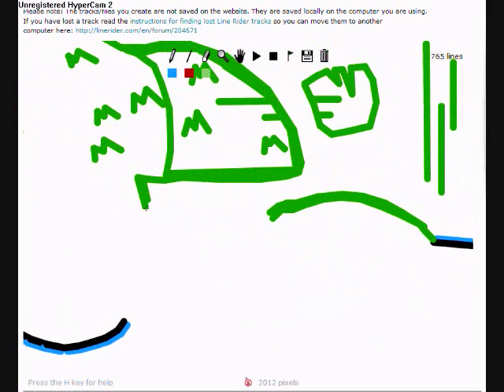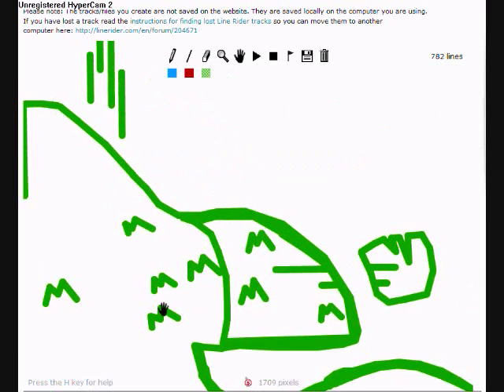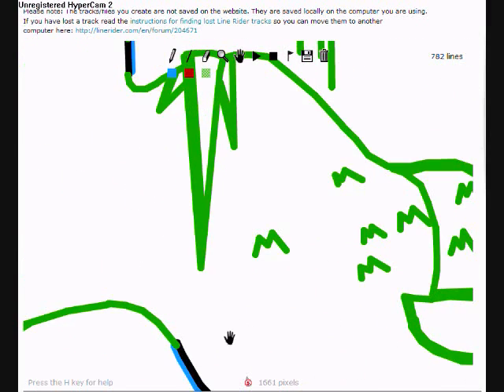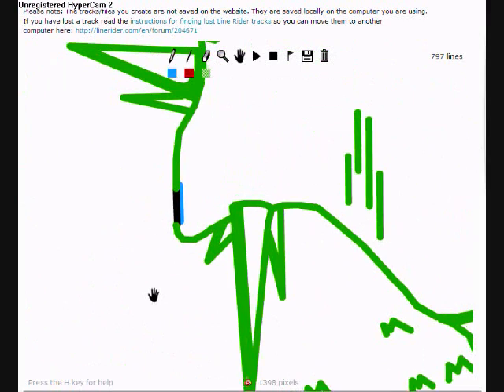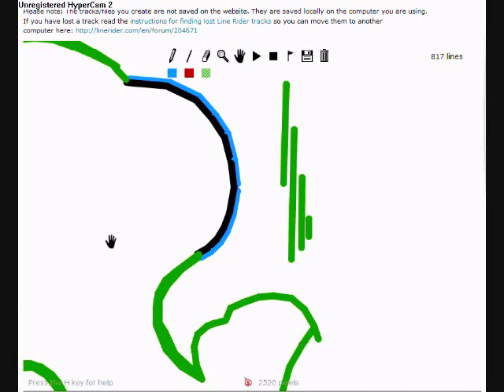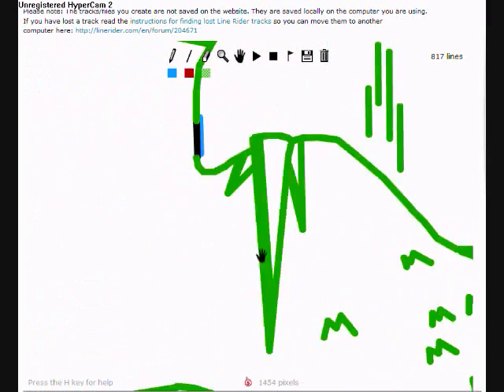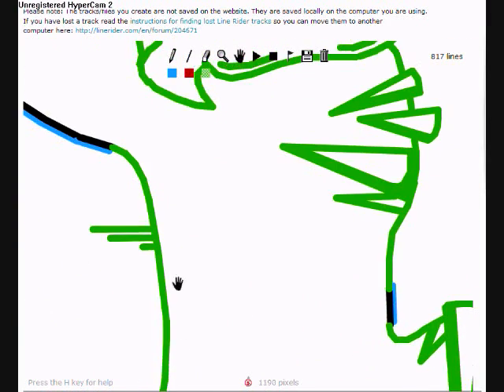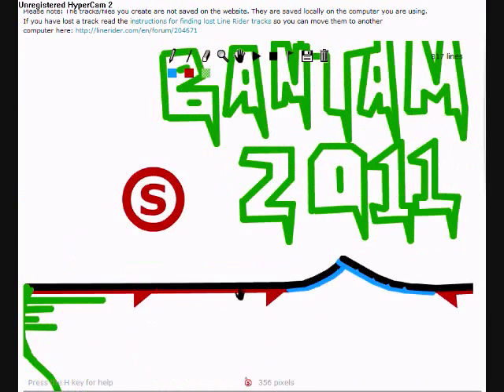line rider scenery tutorial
just a basic tutorial on scenery if your still into linerider...